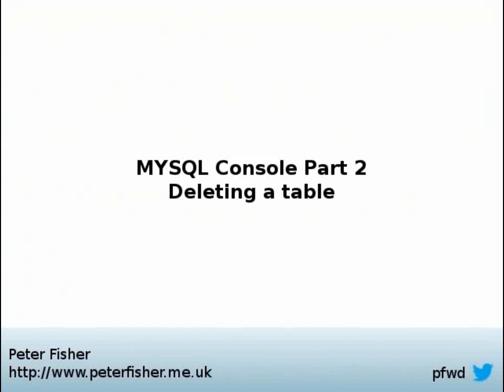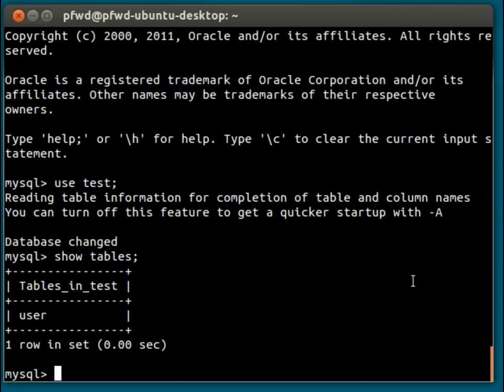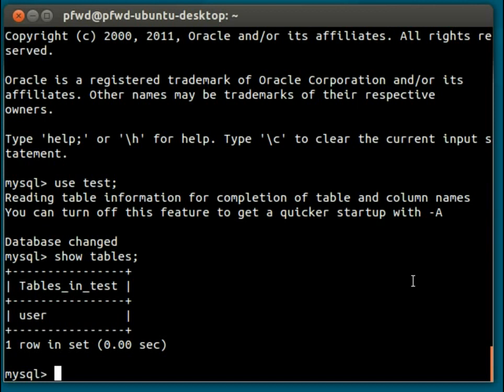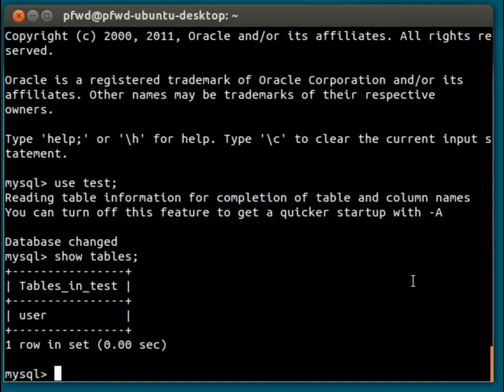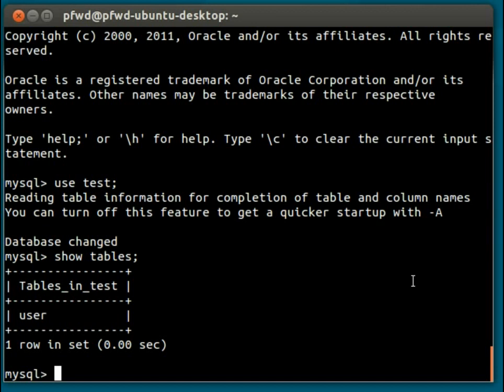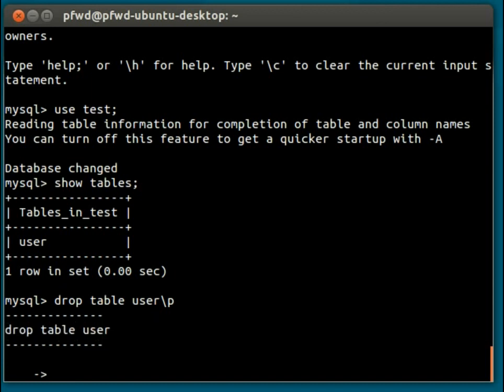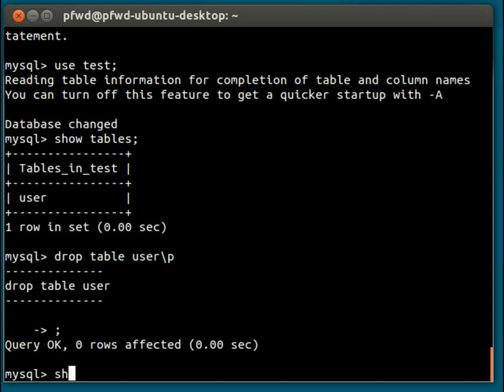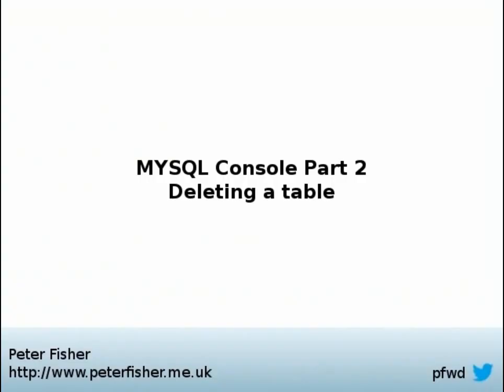MYSQL Console Tutorial #2 Dropping tables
The second part of the MYSQL Console tutorials. In this example you will learn how to delete a table from the database

MYSQL study Books
- MYSQL Cook Book

- MySQL (Developer's Library)

FOLLOW ME

MY TALKS